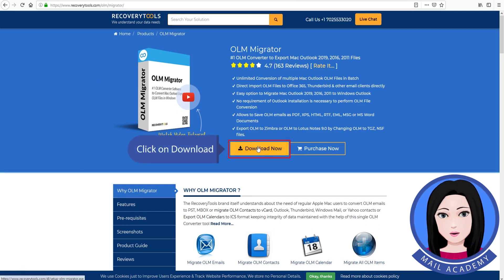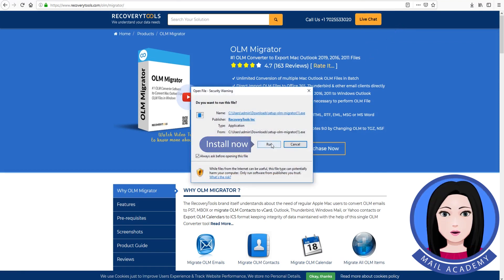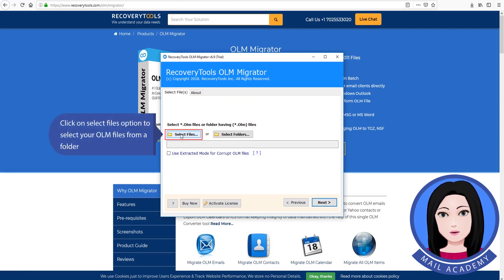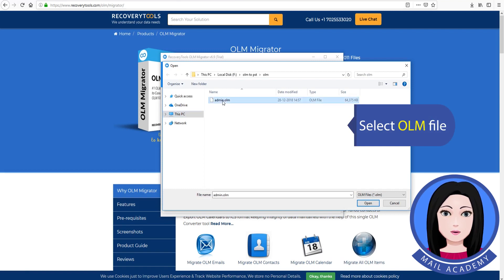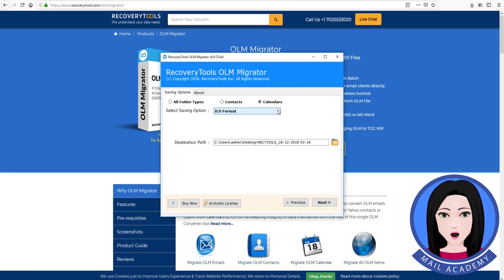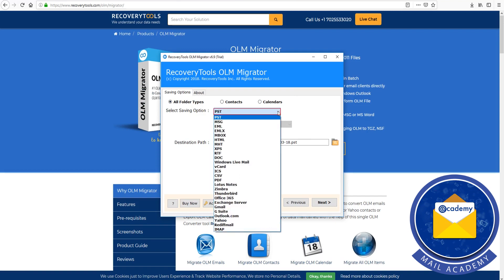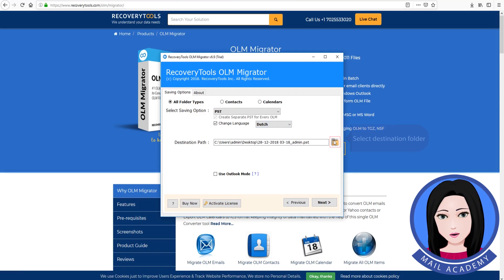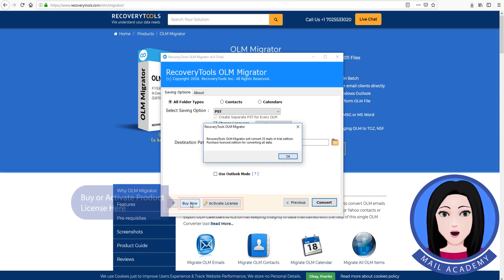How to Convert OLM file to PST | Outlook for Mac Export to Windows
Check the professional method to transfer olm to pst. In this video, learn the simplest method to change from olm to pst without loss of data. The OST files work as a mirror image of the Outlook folders on the Exchange server. It can be used in the case of no internet connection. On the other hand, the PST file is a Microsoft Outlook database file that is used to save all Outlook attributes, such as emails, contacts, calendar entries, notes, etc.
Olm to pst converter is the best way to convert multiple OLM files to PST format in one go. Recoverytools OLM migrator is a professional way to convert OLM files to a required file format. The utility comprises the need for regular Mac users to migrate OLM files to PST, MBOX or transfer OLM contacts to vCard, Outlook and many more.
The # 1 software in this world has all the solution. It is a complete package of advanced features. The software converts your OLM emails along with the attachments. You will get your mailbox with attachments. In the video, we migrated the OLM files to Outlook PST with the help of the DEMO version.
The trial version allows users to migrate 25 OLM files to the desired file format. To convert more than 25 OLM files, purchase the licensed edition. The functionality of the DEMO version and the licensed edition is the same. The application does not require the installation of Outlook to perform the conversion from OLM to PST.